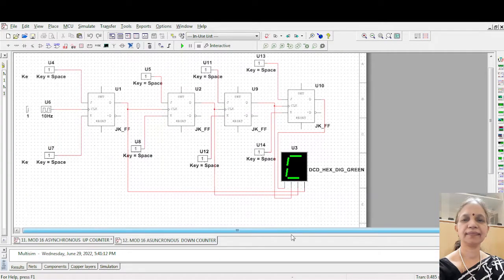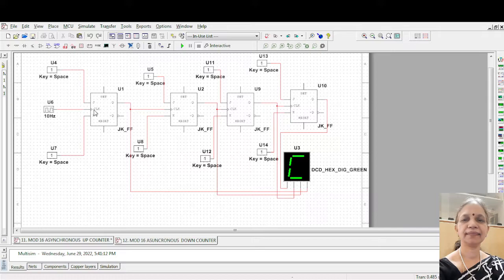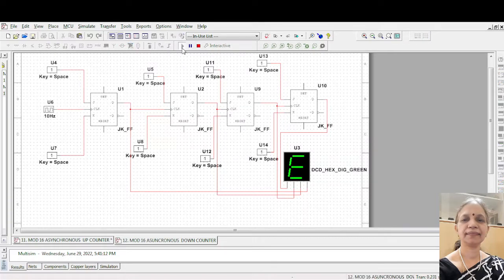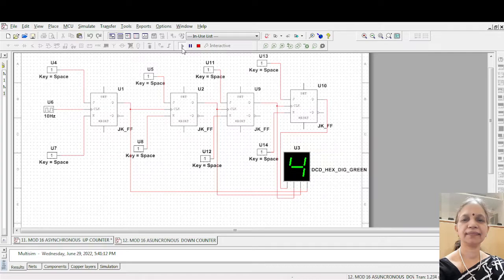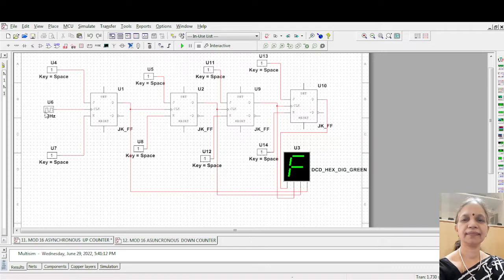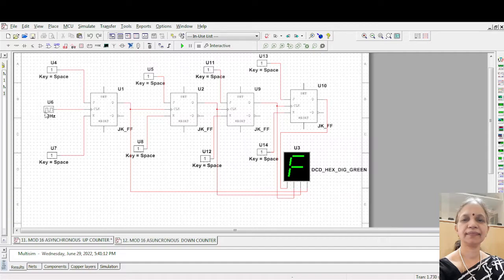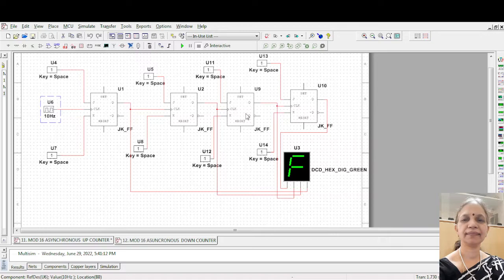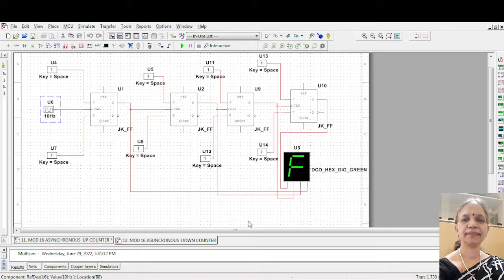MOD 16 DOWN COUNTER